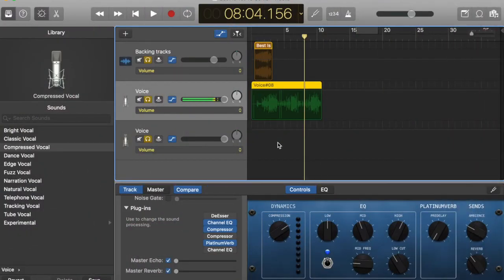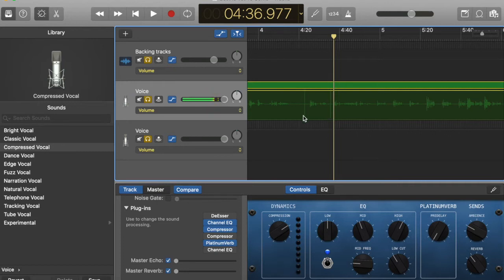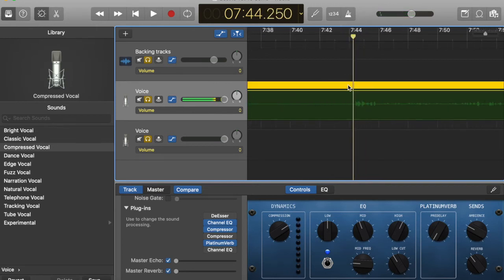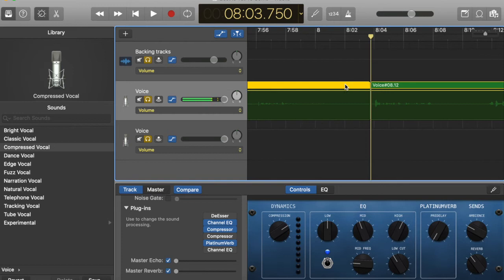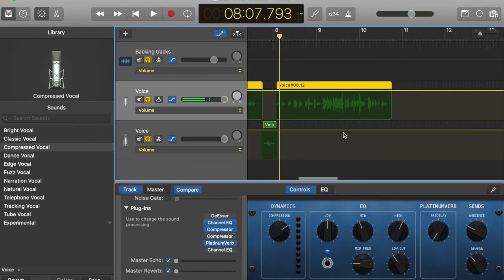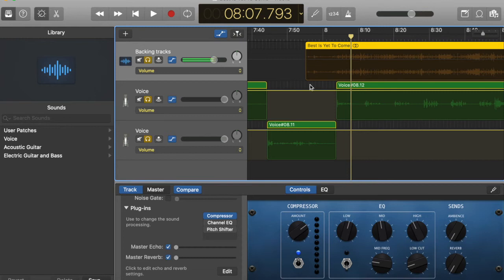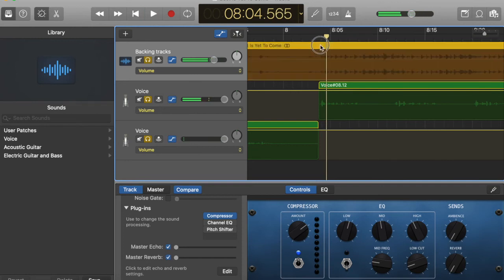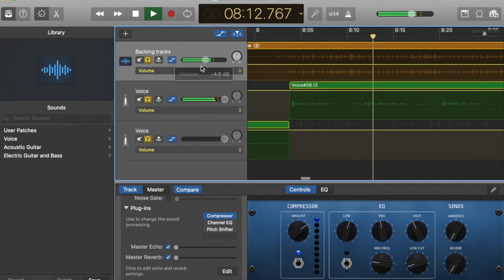How to record music videos at home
👉 If you want record music videos at home for your fans on YouTube and Facebook, this is for you. I've had quite a few other singers and creatives asking me how I make the KitchenCabaret videos, so I've made a little video explaining how it's done.

I know a few people think I am miming on these videos. I am not. It would be pretty impossible to mime so closely to a prerecorded vocal. What I do is record my vocal into Garageband, while I listen to the backing track in my earpiece. The video camera also records sound, but it's really poor quality compared to the microphone near my mouth. So, when I've done a recording I have three separate elements I need to manually line up in the software:

1. The vocal
2. The backing track
3. The video

If it ever looks a little out of sync, it's because I've not done the best job of lining all these things up. It's quite fiddly, and I am only using iMovie which isn't very sophisticated.

Thanks for Alex Bourne for the tip about playing the backing track from my phone into my ear piece. I need to do this because I talk before I sing. Once I start recording the voice onto Garageband, I have no idea exactly when I will start singing. If I did, I would be able to line the track up to start playing when I would get to the end of my talk. Since I don't know how long I will talk for, I play the track from my phone, and then, later I put the track into Garageband and line it up with my voice. That little nugget has enabled me to do this.

One of the great things to come out of this awful lockdown is that we are all learning new skills. I've wanted to be able to do this for years, but never tried hard enough to figure it out. I am really pleased to pass this on to anyone out there who can make use of it. It's actually pretty basic stuff... once you know it! :)

If you have any questions, please let me know and I'll try to help.